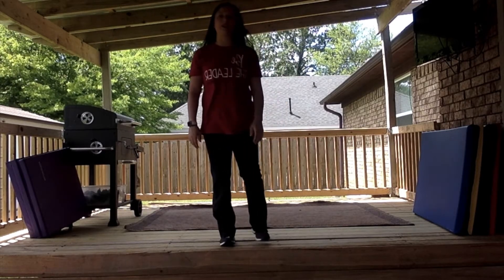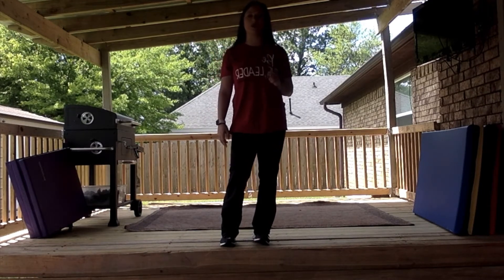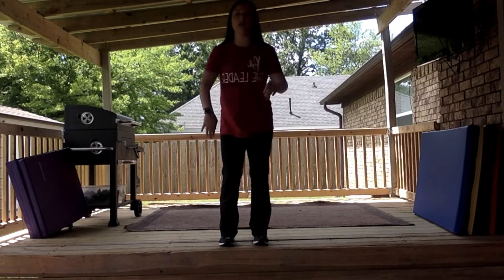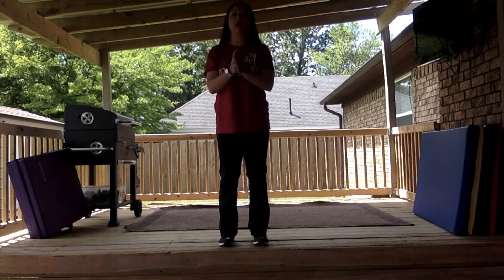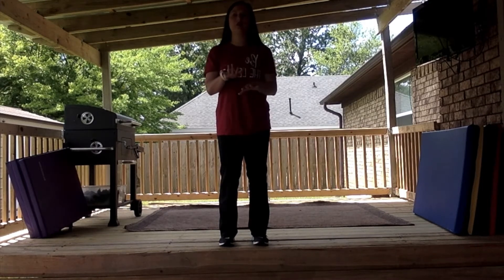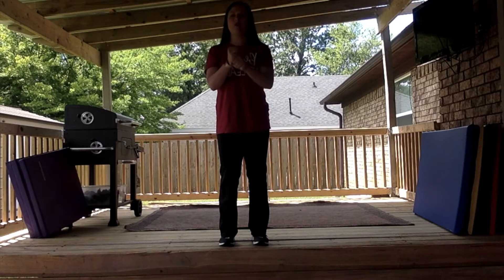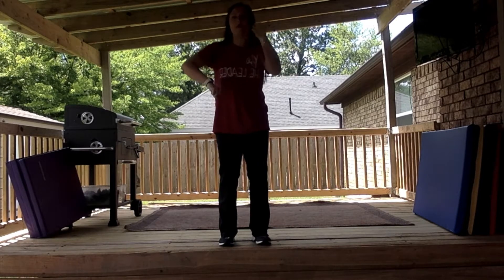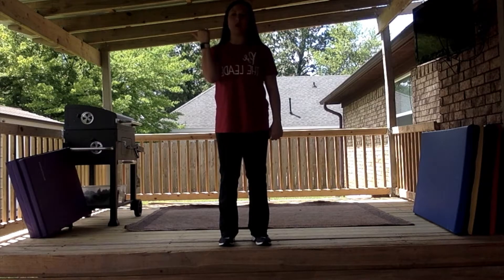Dance with Ms. Brown- 50s Dance